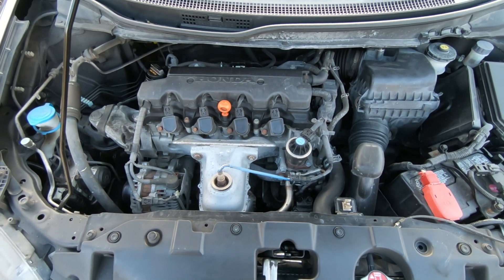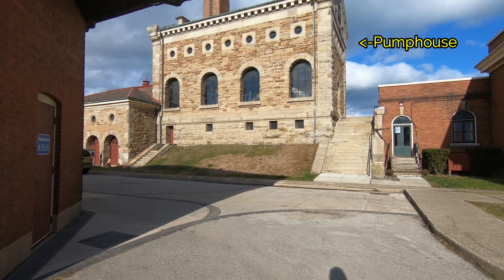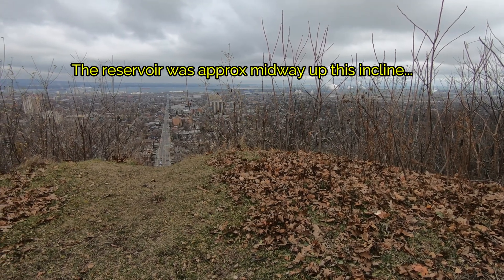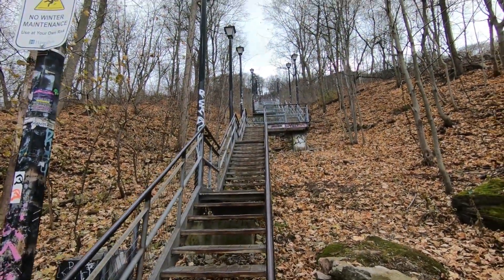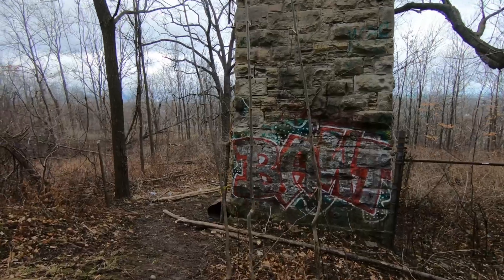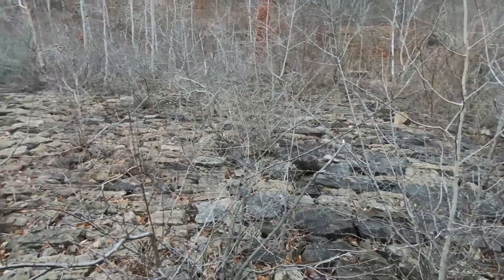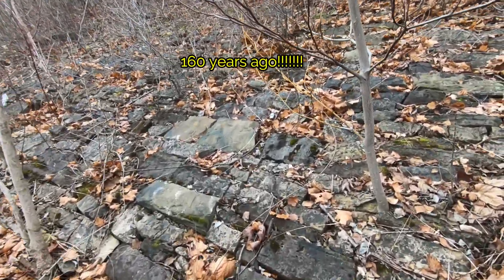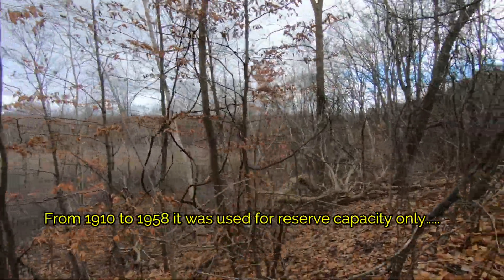EXPLORING THE HAMILTON STEAM MUSEUM AND OLD BARTON RESERVOIR....BUILT IN 1859!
Well this video is a bit different than my usual but I am really interested in mechanics and machinery,  and the Hamilton Museum of Steam and Technology is a great place to see some historical innovation! Very interesting to see how they got things done in the 1800's...There are two massive steam engines in one pumping station built in 1859. It is an amazing feeling to walk among these huge forged steel parts that were turning for 50 years in order to produce a clean municipal water supply for the citizens of Hamilton.  Once I saw the pumping station I just had to see where the remains of the reservoir were located and what was left of it.  I hope you enjoy this video and find it interesting!